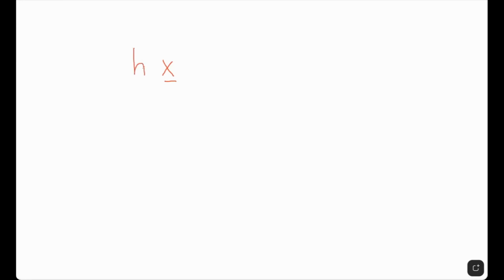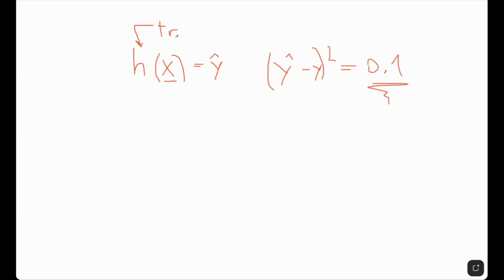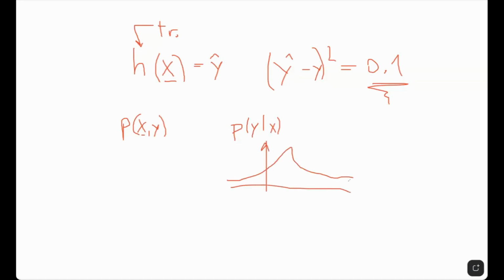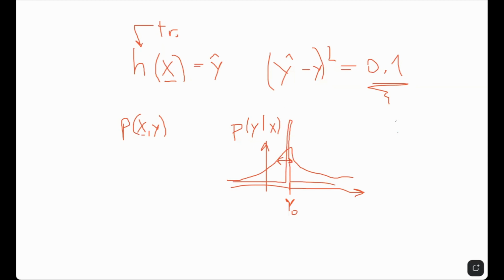How Low Can We Go?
An informal discussion about using probabilistic models to obtain baselines (lower bounds) for the average loss/error of ML methods.